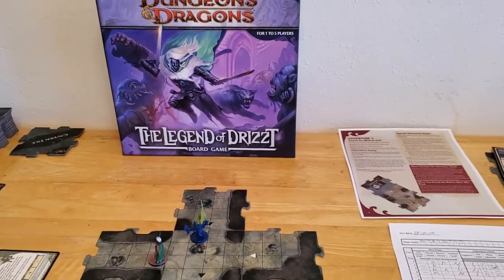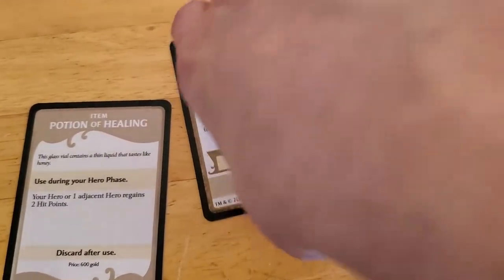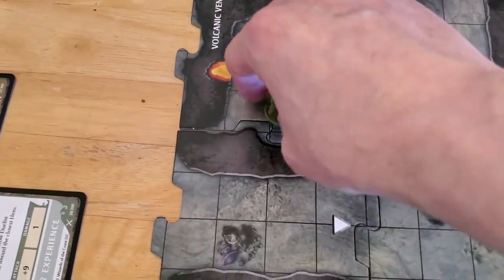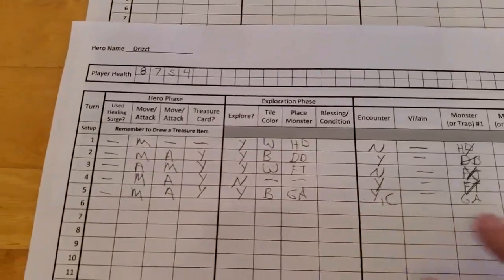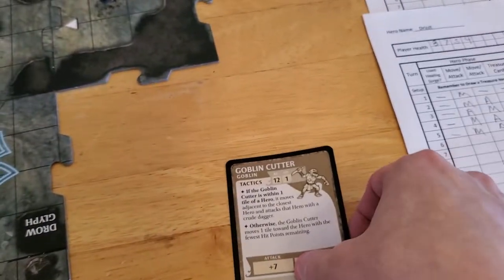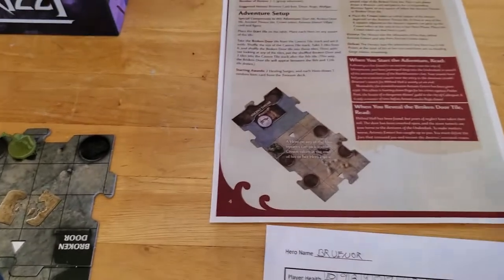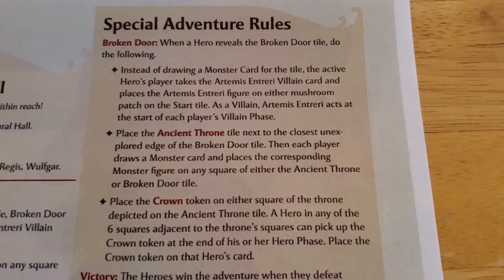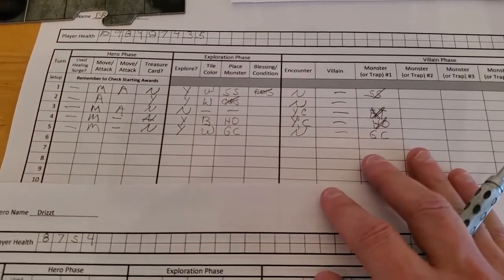Legend of Drizzt Board Game - Adventure 2 [Turn 5]